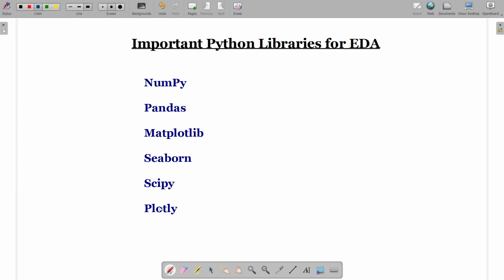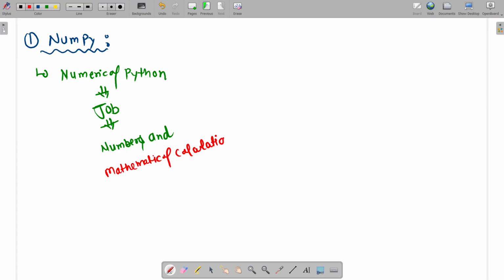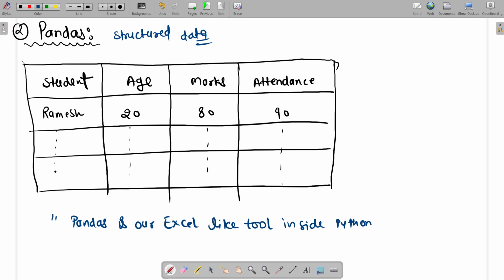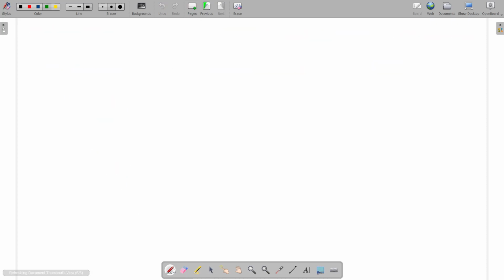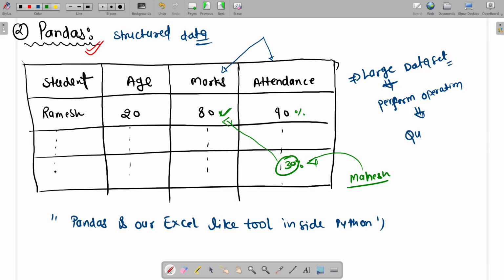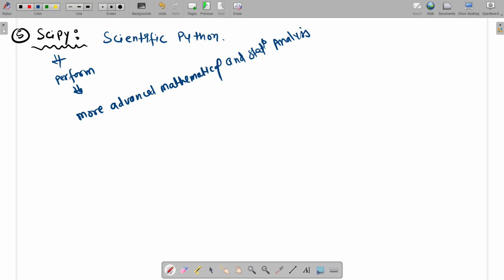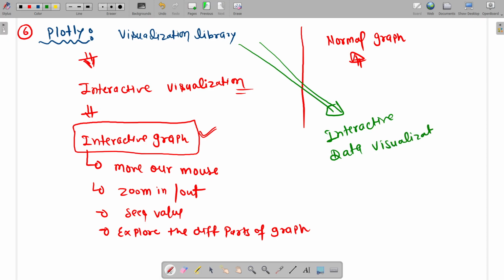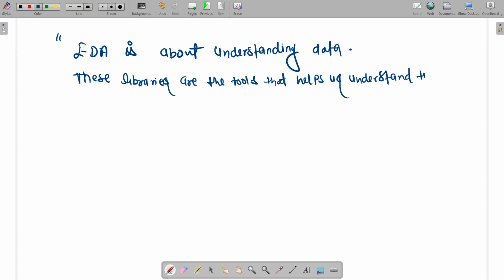Python Libraries for EDA | NumPy, Pandas, Matplotlib, Seaborn, SciPy & Plotly | EDA Series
In this video, we learn about the important Python libraries used in Exploratory Data Analysis (EDA).

This session is mainly focused on understanding the concepts, so you don't need to worry about coding.

We will understand:

🔹 Why do we need Python libraries for EDA?
🔹 NumPy – Numerical calculations
🔹 Pandas – Data handling and analysis
🔹 Matplotlib – Basic data visualization
🔹 Seaborn – Statistical visualization
🔹 SciPy – Statistical and scientific analysis
🔹 Plotly – Interactive visualization
🔹 How these libraries work together in an EDA process
🔹 Which libraries beginners should learn first

The main goal of this video is simple:

Understand the role of each library before learning the code.

Once you understand what a library does and why we use it, learning the code becomes much easier.

📌 In the upcoming practical sessions, we will use real datasets and learn EDA step by step.